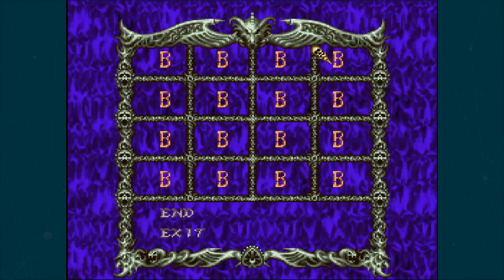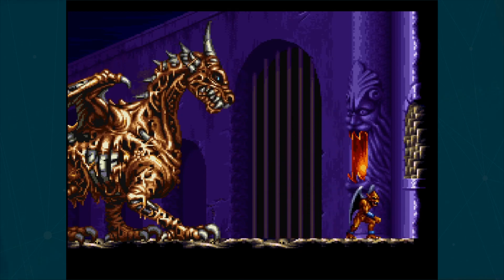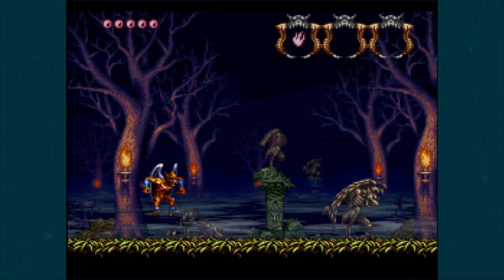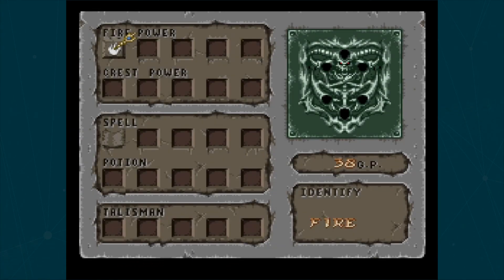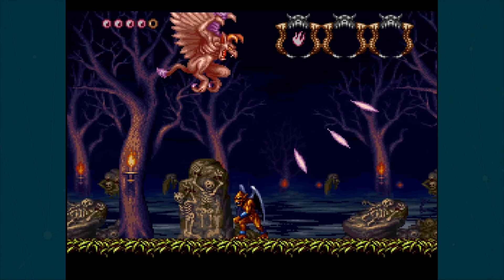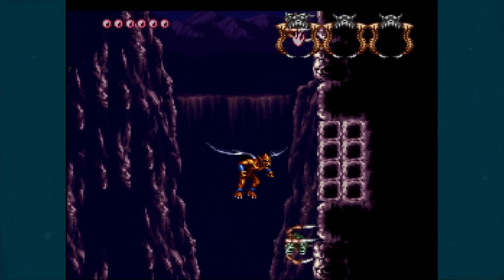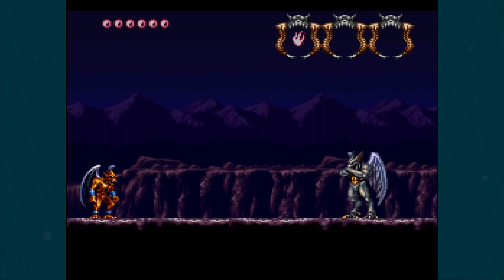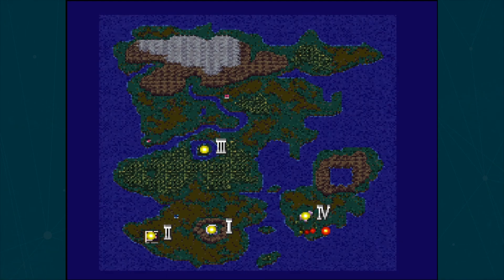Welcome to Demon's Crest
Welcome to Demon's Crest for the Super Nintendo.